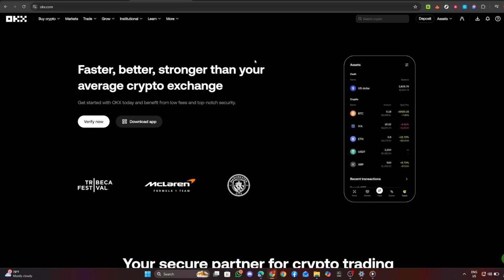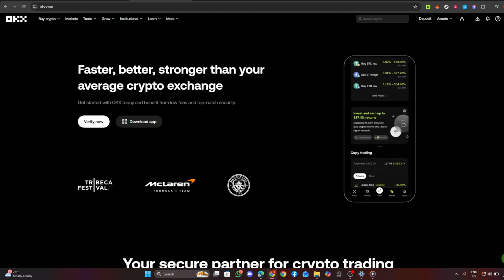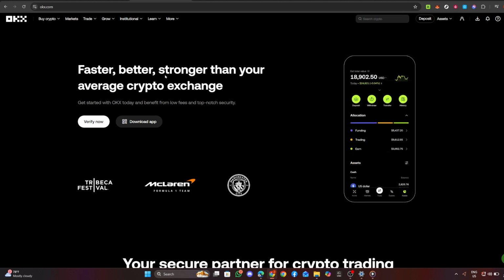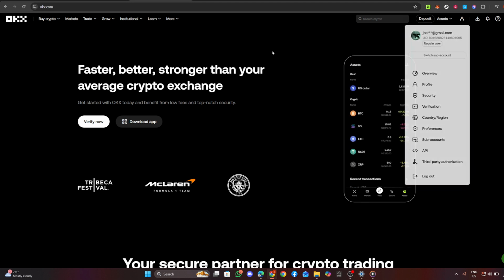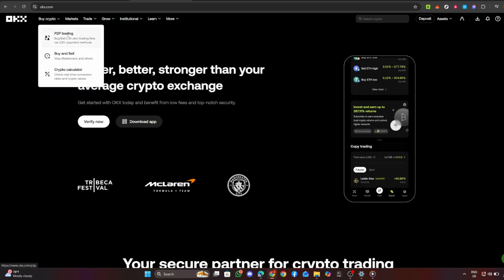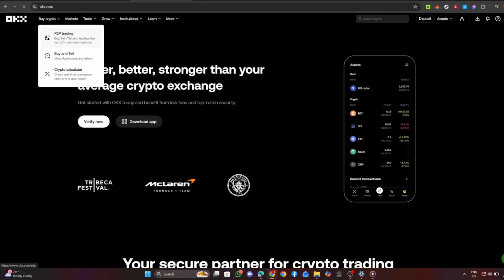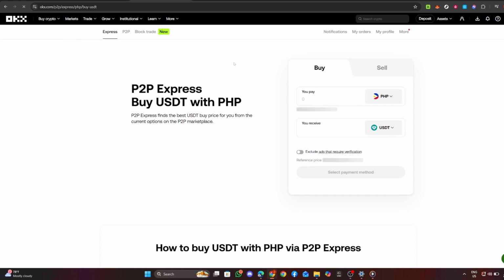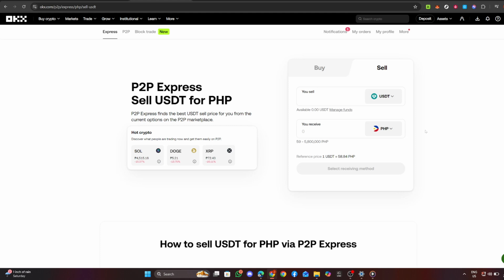How to sell USDT on OKX [FULL GUIDE]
In todays video we cover How to sell USDT on OKX